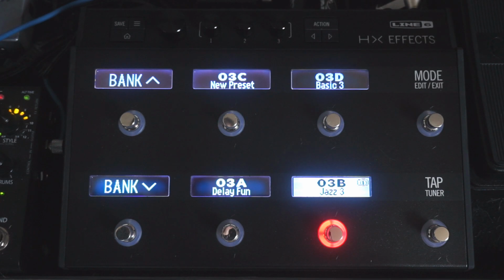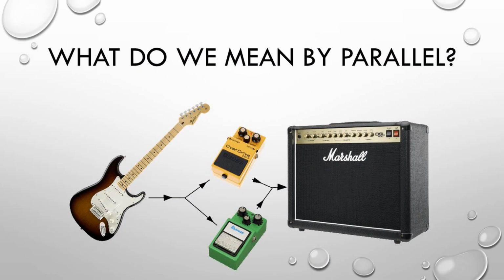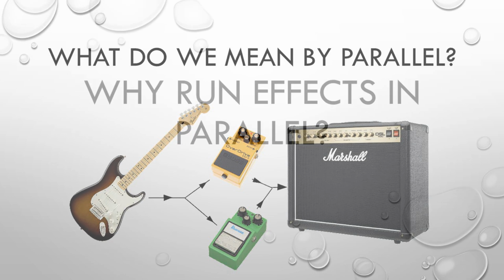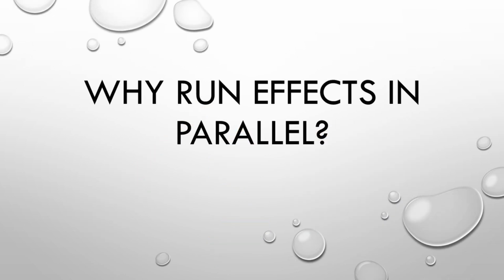Line 6 HX Effects - using the Signal Flow and creating parallel effects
How to use the Signal Flow and some suggested applications for this cool feature.